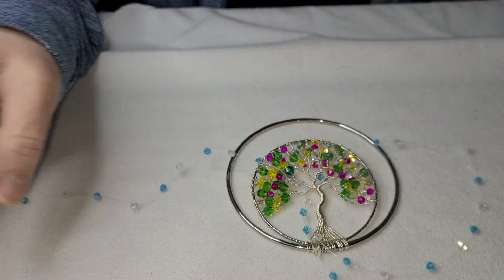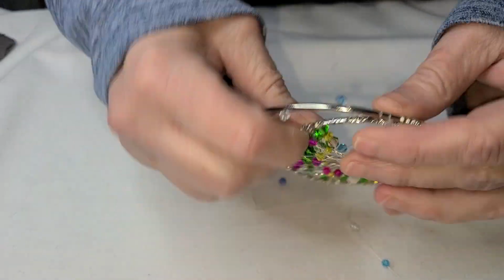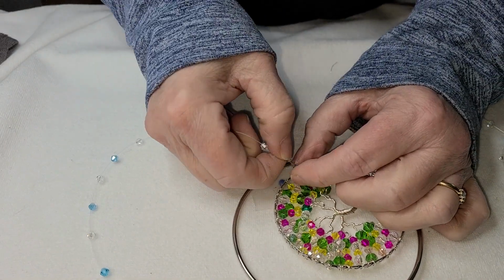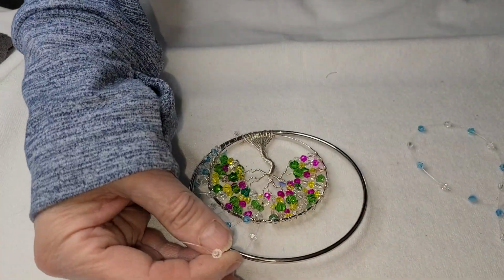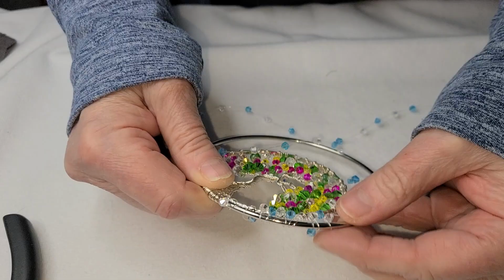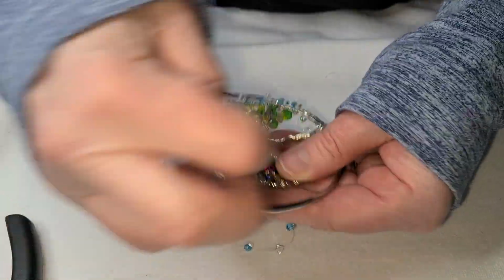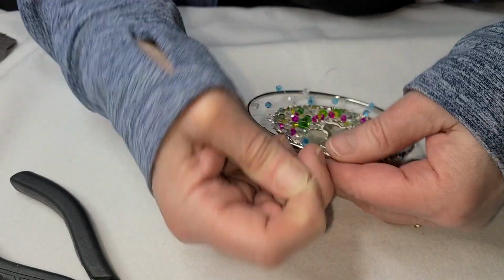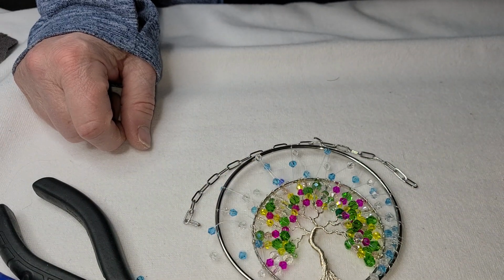This tree is done..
This little tree is done because I'm done with it. I gave it my best, and I'm sorry it's not what I had thought it would look 😔.  it's been a learning experience for me, and for some reason, this didn't work out as well as I expected.